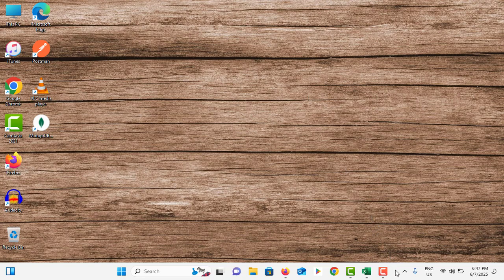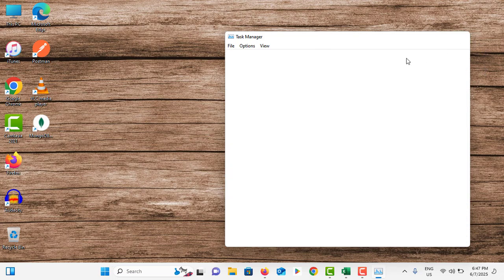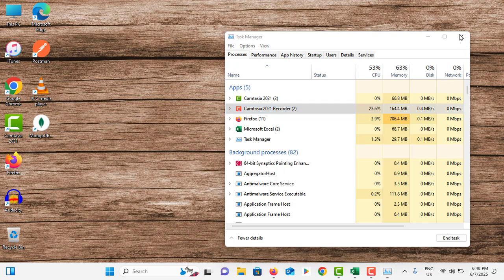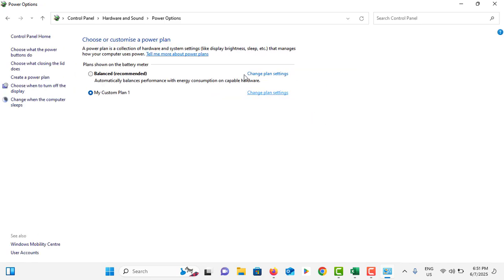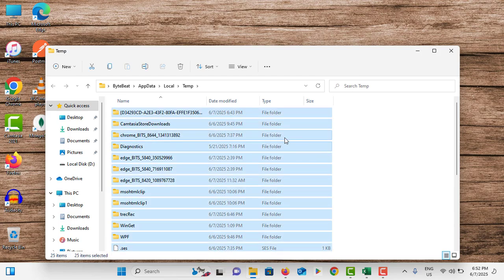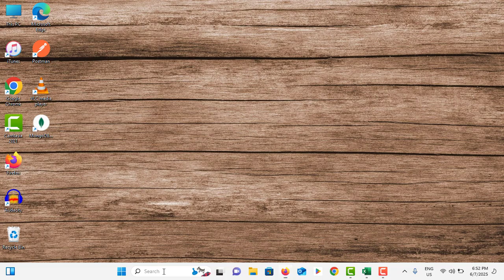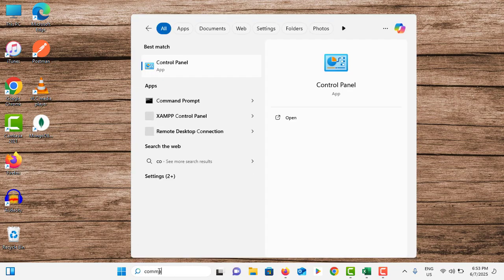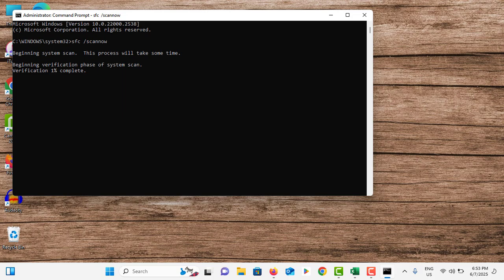How to Fix Lag in Windows 11 | 2025 Full Guide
Windows 11, make Windows 11 faster, how to fix Windows 11 lag problem, how to speed up Windows 11, how to fix Windows 11 lagging and slow problem, how to make Windows 11 faster, how to optimize Windows 11 for gaming

Are you struggling with Windows 11 lagging, freezing, or low FPS? This 2025 full guide shows you how to speed up Windows 11 and fix lag problems to get smooth, fast performance. Learn step-by-step how to optimize Windows 11 for gaming and boost FPS to enjoy your favorite games without interruptions. Whether your PC is slow or you want to improve frame rates, these tips will help you optimize Windows 11 and fix performance issues. Don’t let lag or freezing ruin your experience—watch now and make Windows 11 faster and smoother!